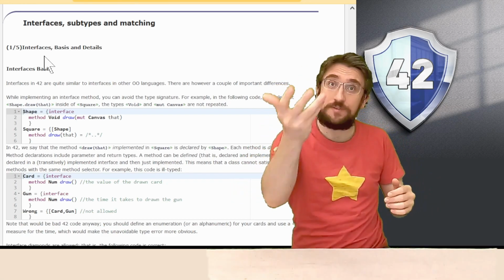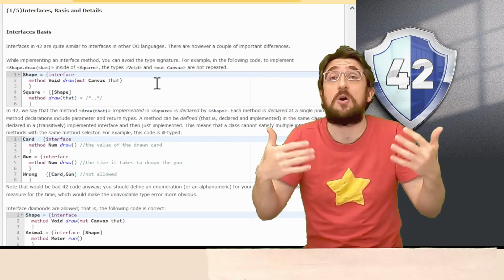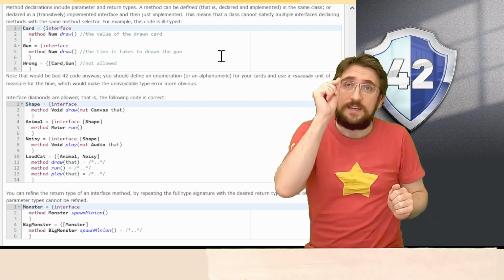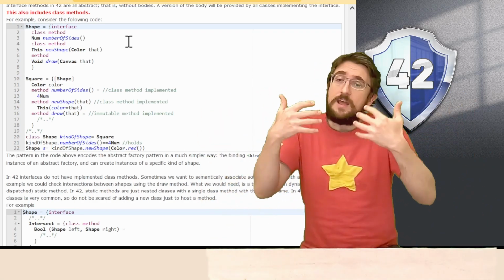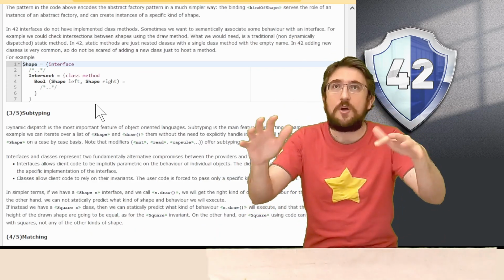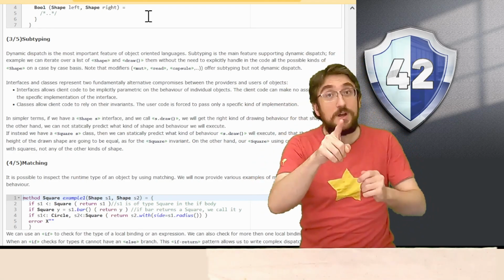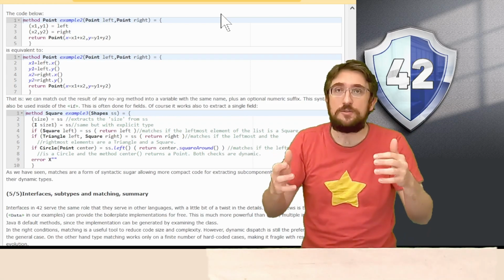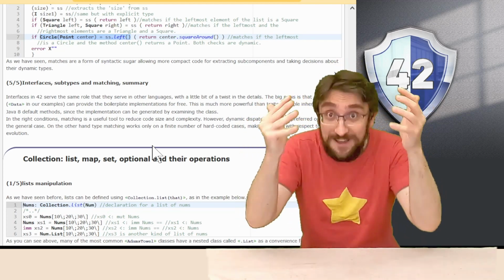[ Tutorial 7 ] Dynamic dispatch: the best feature of OO programming is also the trickiest!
Here we explore the chapter 7 of the 42 tutorial.
**Interfaces and matching**
We will discuss the general wisdom and danger of dynamic dispatch, and the detailed way 42 supports it.